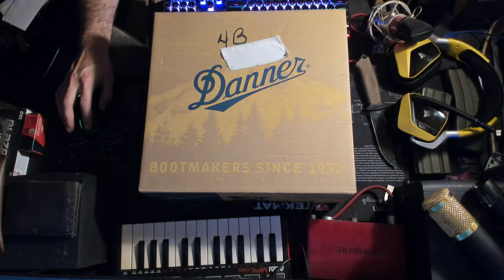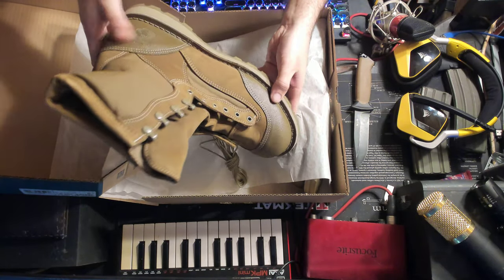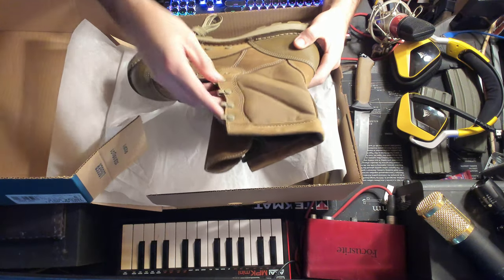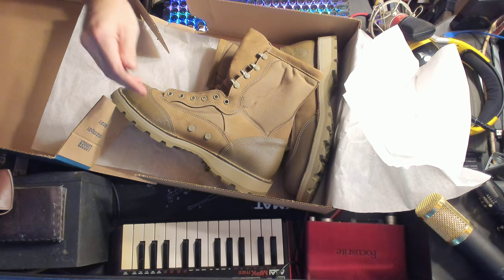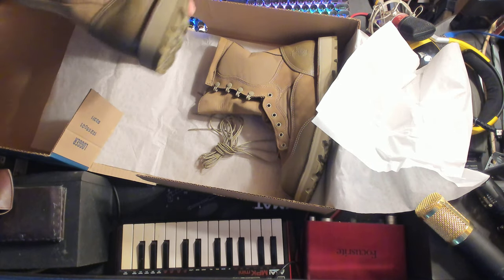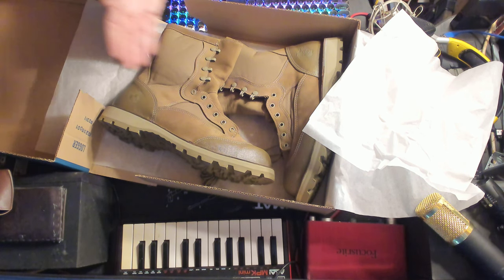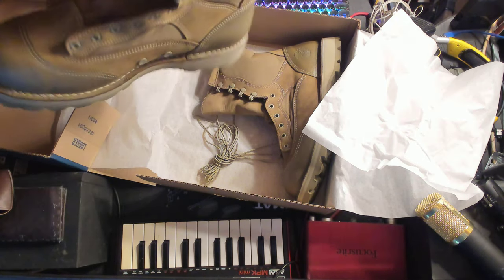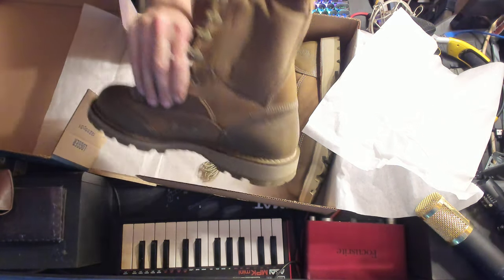The Best Boots Under $100 | Danner RAT Review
Picked up an extra pair of Danner Hot Weather RAT boots from Coleman's mil surplus.  Short review on why I believe they have the highest quality to price ratio.